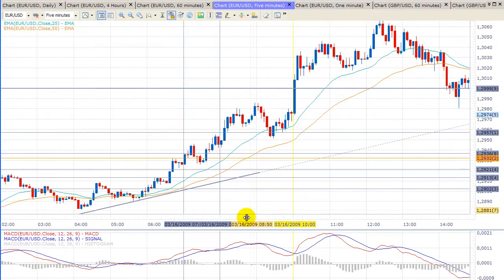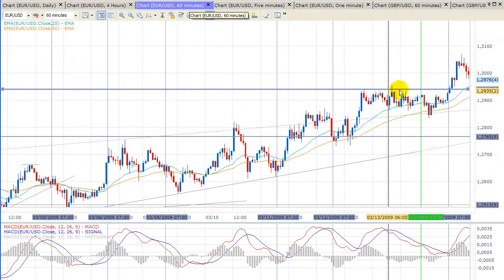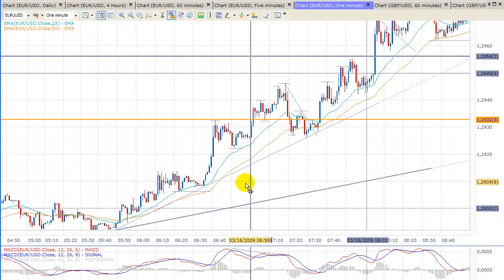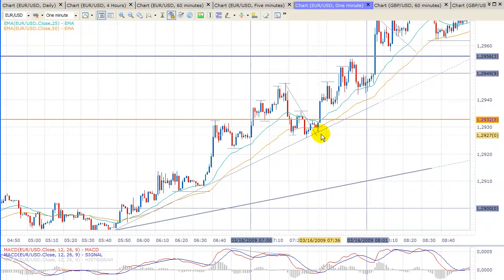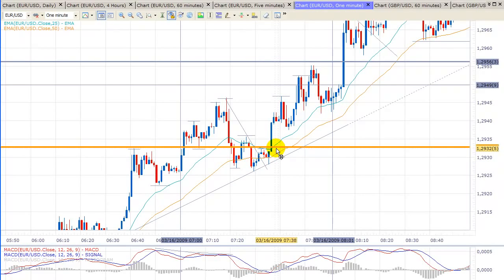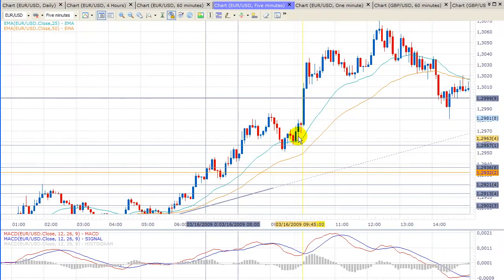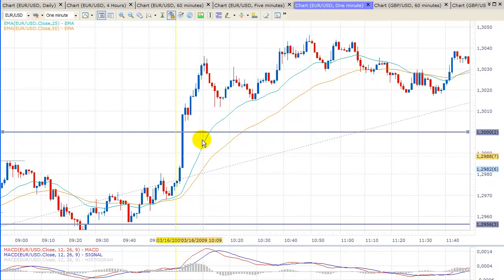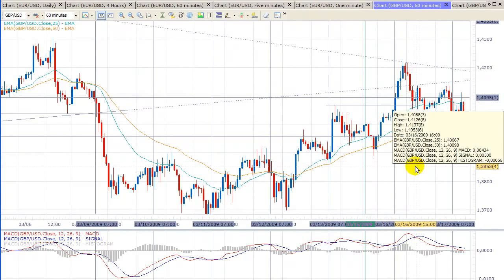London Open 17 03 2017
Forex, trading, tutorial, fx, foreign exchange, market, financial, finance, make money, strategy, signal, system